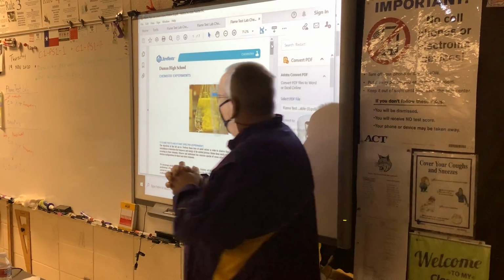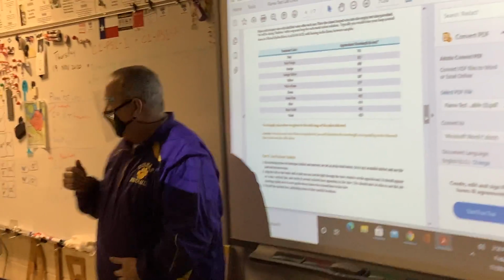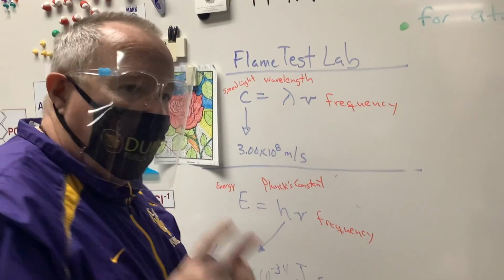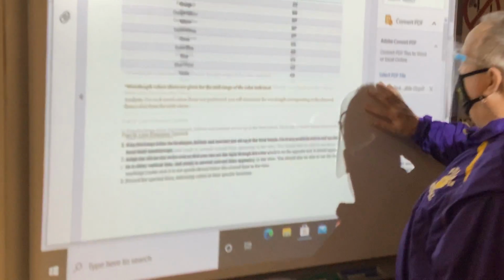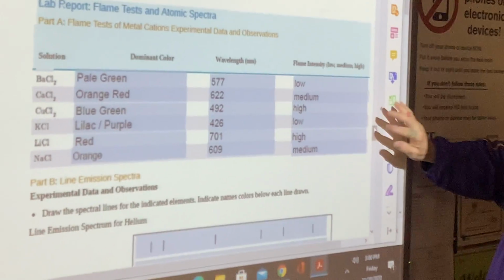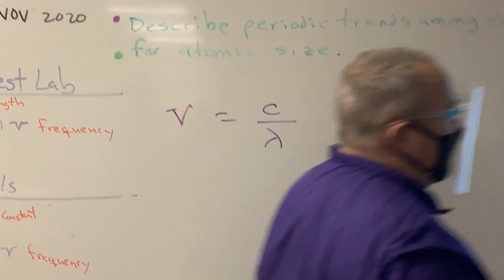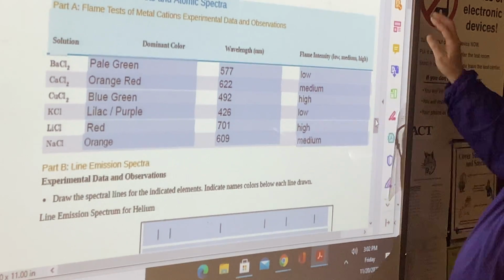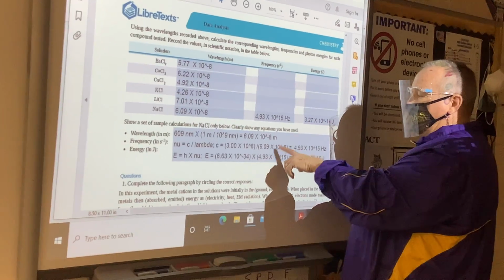Flame Test Lab Discussion Part A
This video gives you a start on our Lab Procedure debriefing, and a start on the data calculations and discussion.  See the next video for final coverage of the calculations and discussion questions.